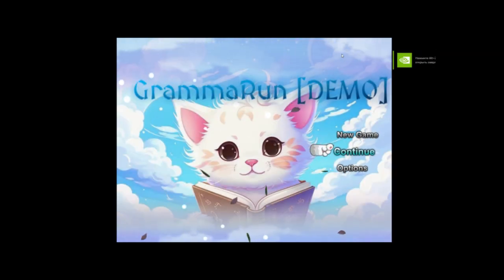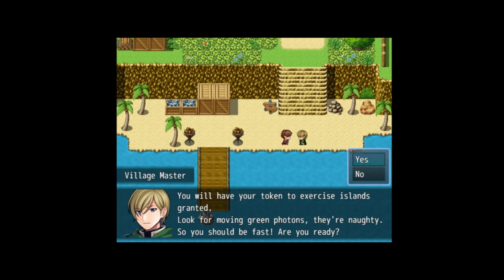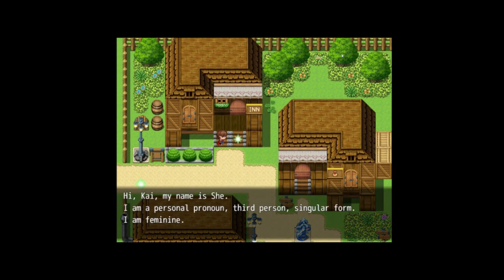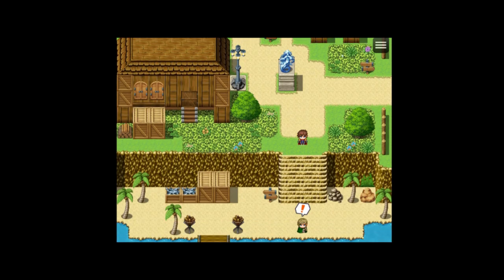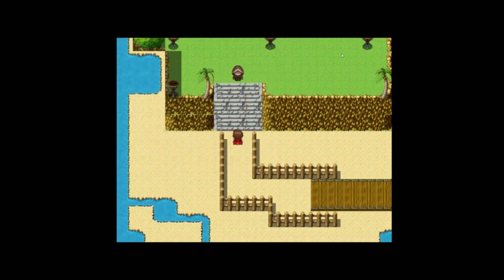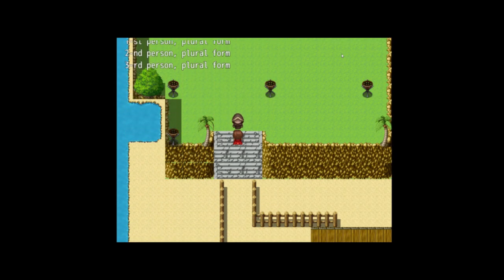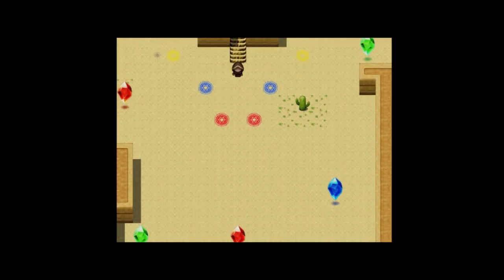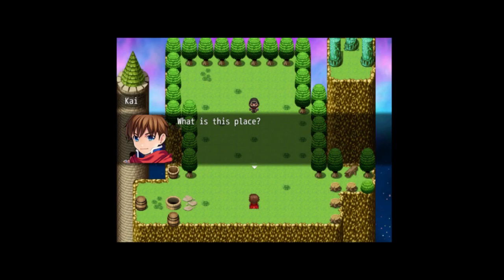RPGMZ & Learning English Demo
I've killed some free time making a demo videogame to learn Personal Pronouns in English, using RPG Maker MZ.